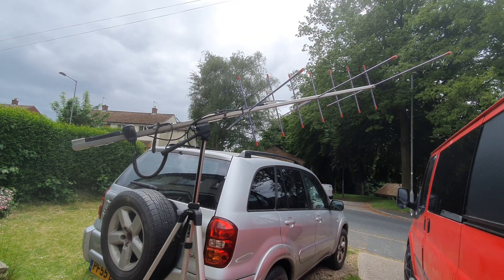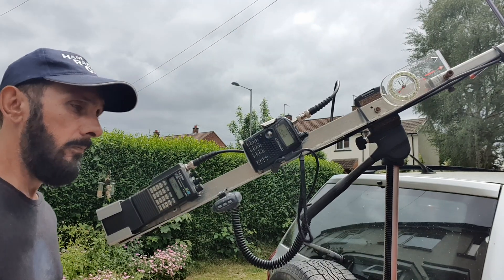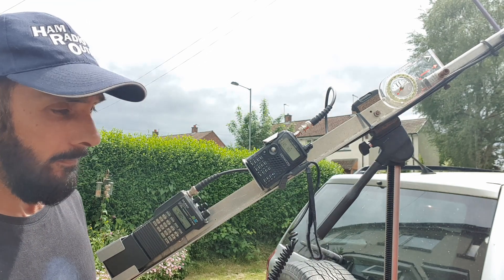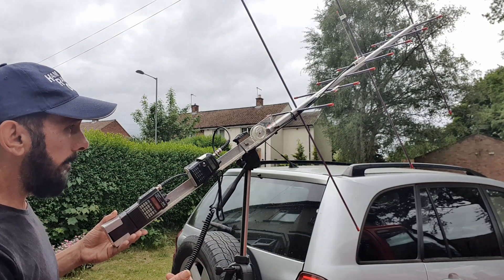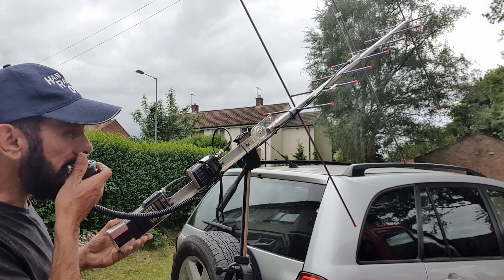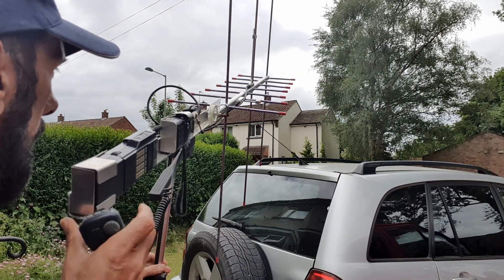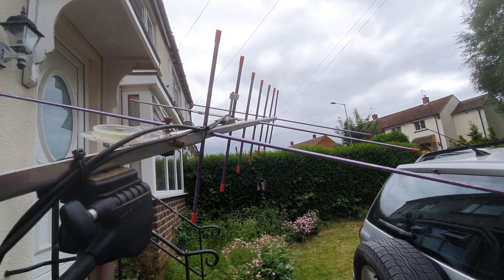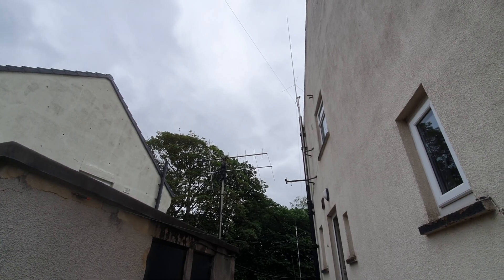Working via ISS with 5w using my ARROW portable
just out on the drive at the front of my QTH I was able to work a few good contacts on 5 watts via the International Space Station.